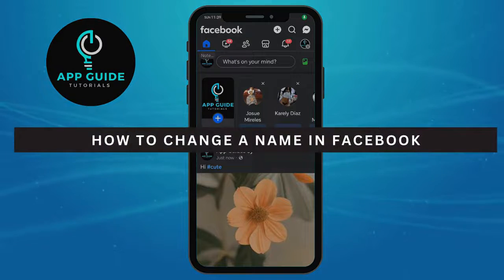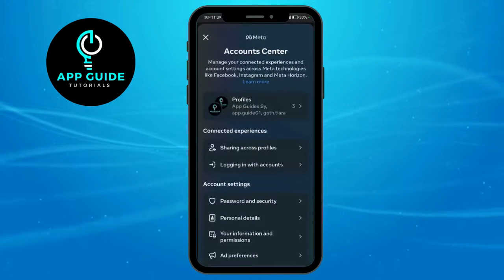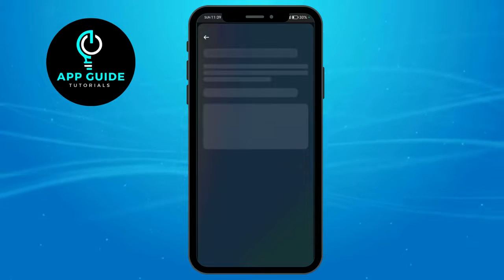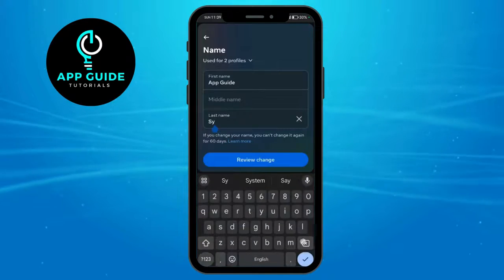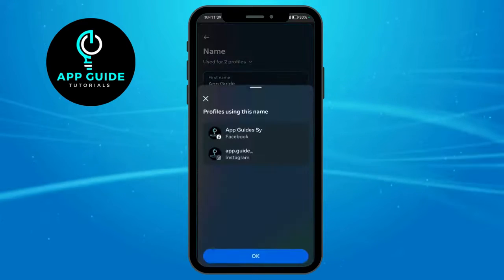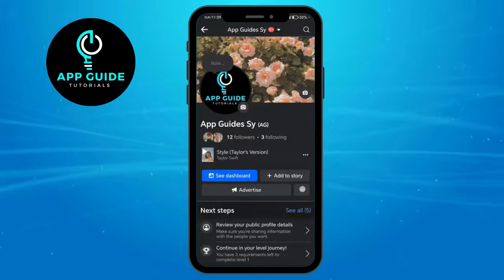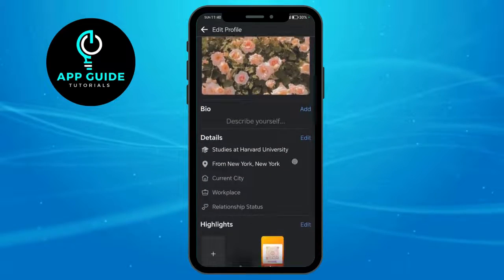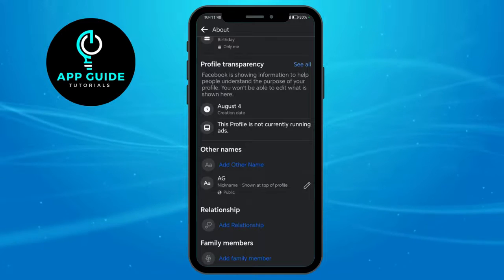How to Change a Name in Facebook | Android Tutorial (2027)